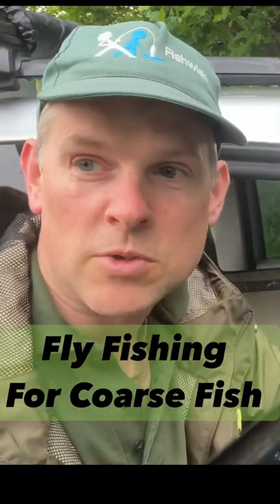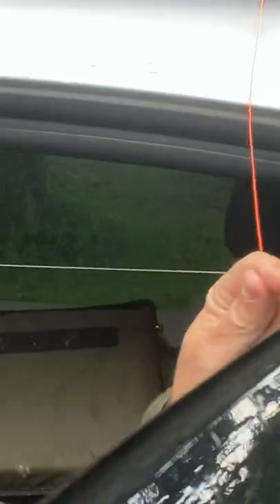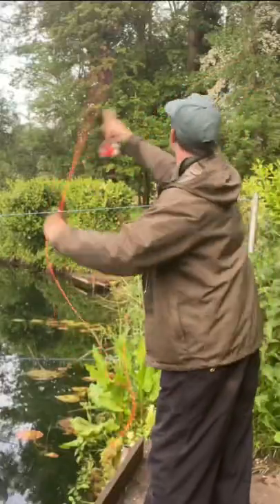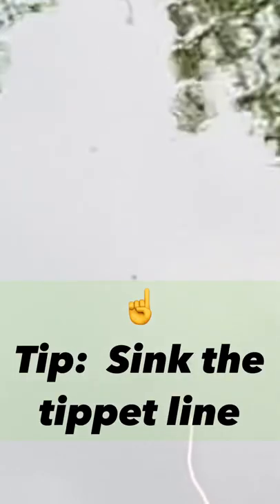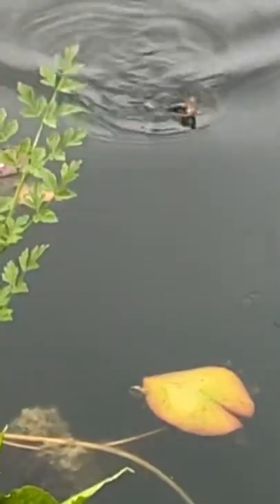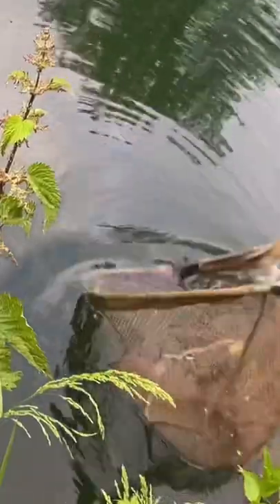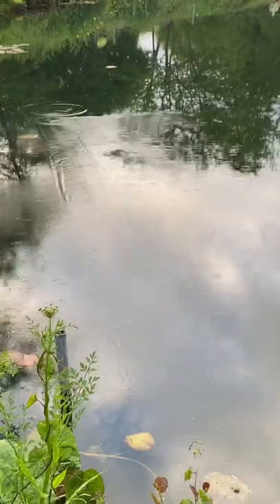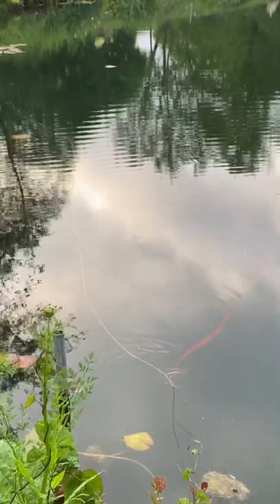Catching Coarse Fish With A Fly Rod - Rudd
As a professional angling coach, I spend most my working week helping beginners target coarse fish.  If you have watched my fishing vlogs, you will have noticed that I’m more of an all rounder fisherman - I love coarse fishing, but I also like the extra challenge of catching on lure or fly.   So this year, instead of packing up and going home after work, I am going to try and target the coarse fish with my fly rod, at whichever fishery I happen to be at.

In this video, I notice a lot of surface disruption next to some lily pads  that turns out to be some Rudd, feeding on caddis flies that are laying eggs on the water.  Naturally, I have to have a go for them, but time is tight.  Fishing in crystal clear water requires me to stay back out of sight and use very thin line.  Using a dry fly requires me to make sure the tippet is under the surface and out of sight.